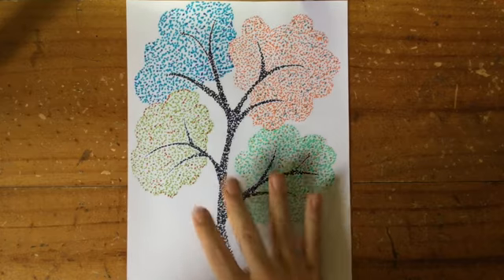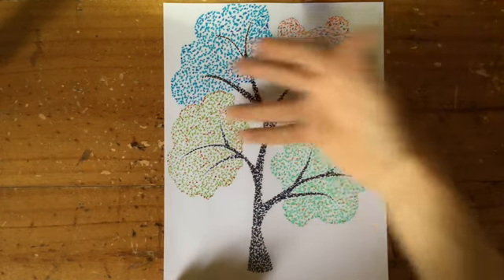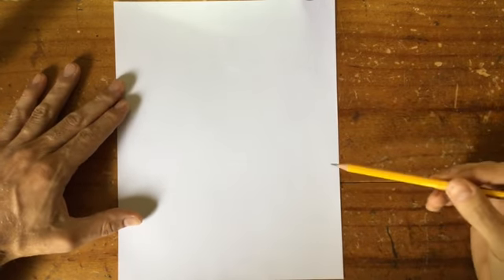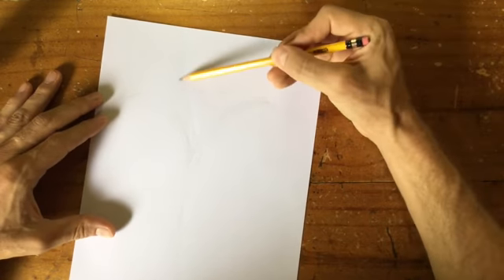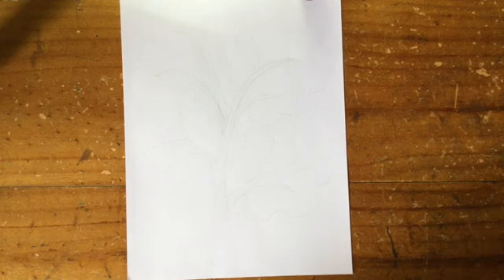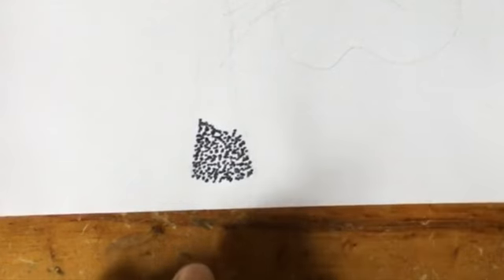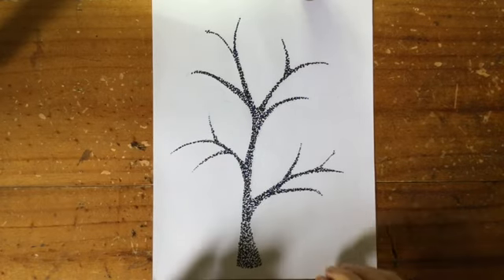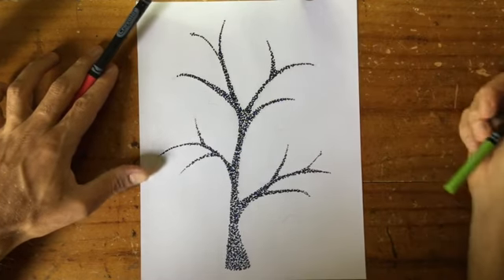3rd Grade • Week 25 • Pointilist Tree